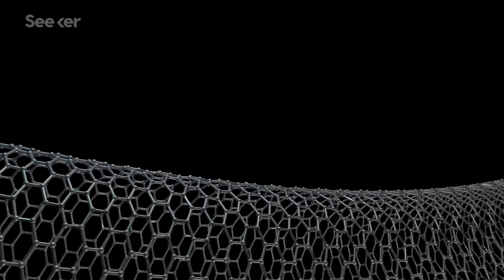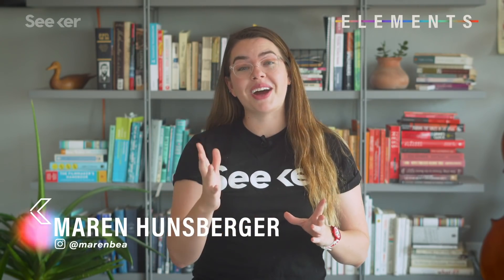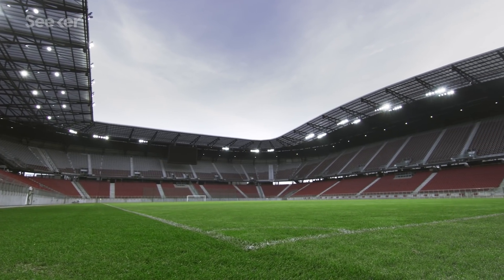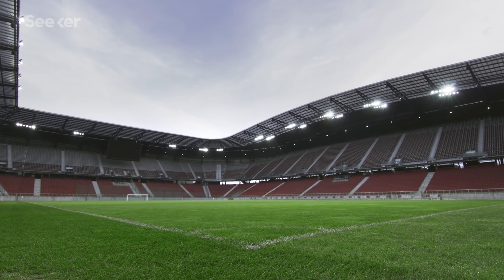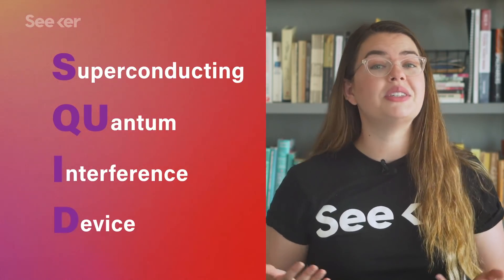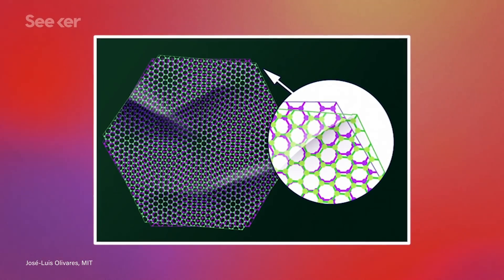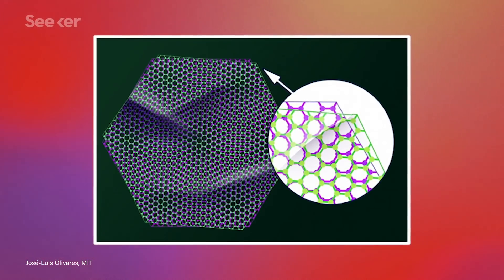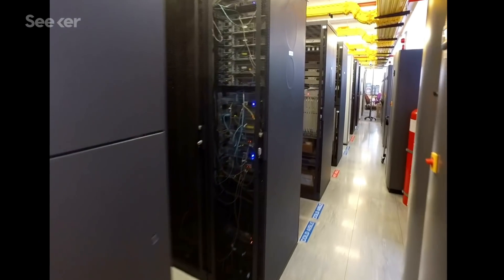The Secrets of ‘Magic’ Angle Graphene Are Now Fully Revealed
Ever since its discovery, “magic-angle” graphene has taken the scientific community by storm. Now, researchers have mapped the material’s entire structure to find out what makes it so magical.

First discovered in 2018, magic-angle graphene involves taking graphene—a single sheet of carbon atoms—and stacking two of those sheets on top of one another. The twist comes from the fact that the sheets are ever so slightly offset from one another, and this magic angle is what gives the graphene its really cool properties.

And the discovery of this twisted graphene started an entirely new field of study called twistronics, which explores how the structure of 2D materials influences their electronic behavior.

And now, the same researchers who twisted that magic angle into a graphene bilayer in the first place have mapped the entire structure of magic angle graphene for the first time using a technique called “scanning nano-SQUID.”

SQUID stands for Superconducting Quantum Interference Device.

Find out more about the research teams work and what the future of twistronics might look like in this Elements.